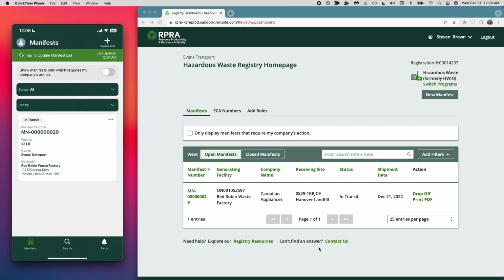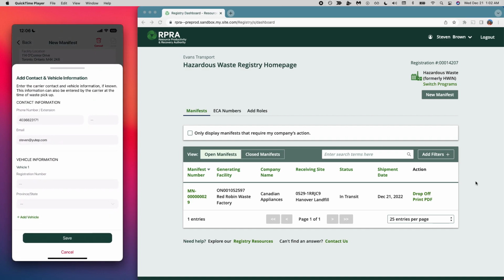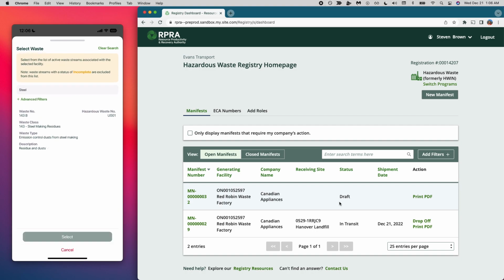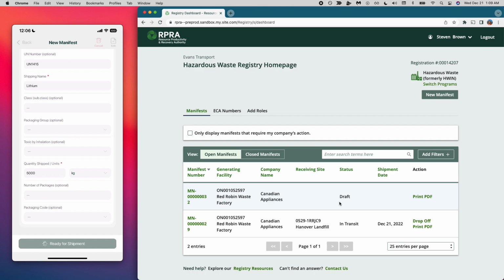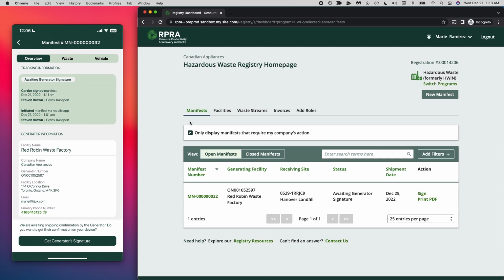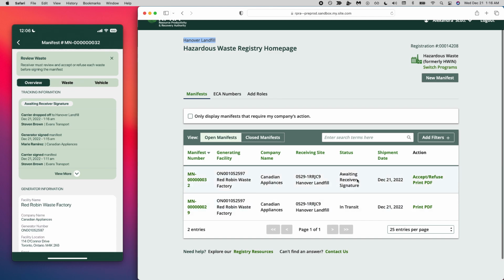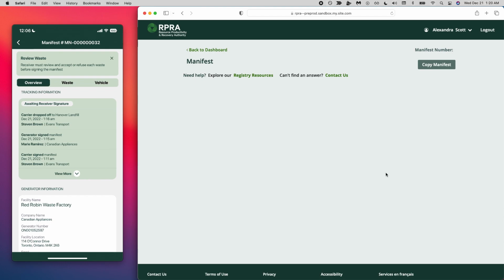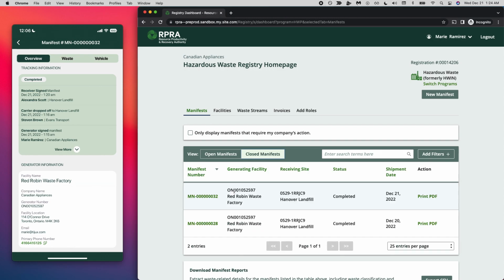Completing a Manifest using the HWP Registry & HazTrack Mobile App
Demo: completing a manifest on both the HWP Registry (desktop) and HazTrack Mobile App simultaneously.